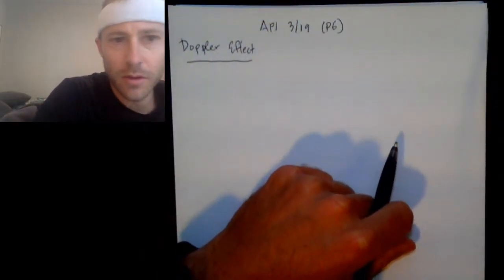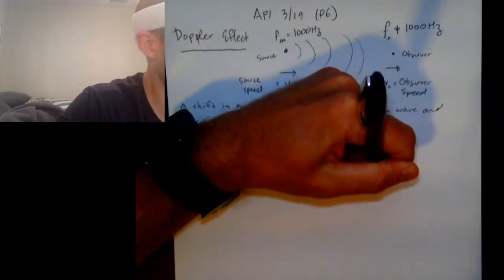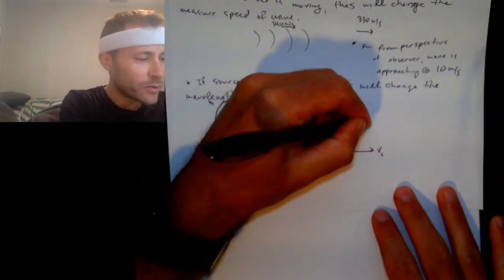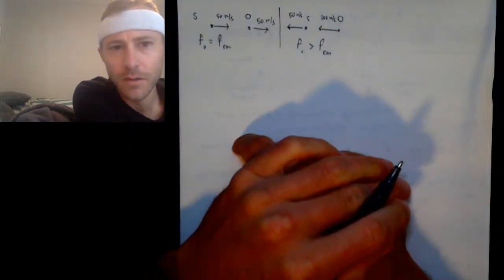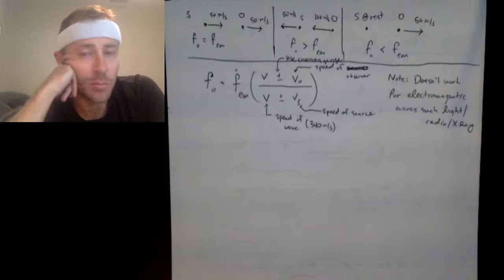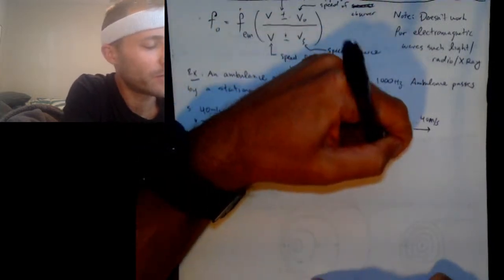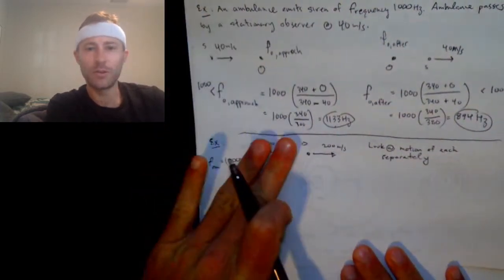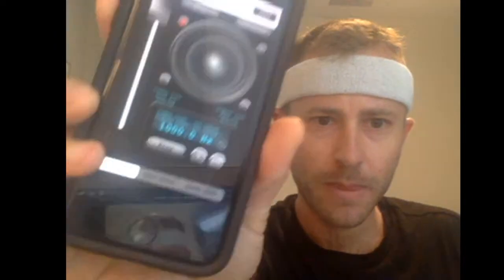AP1 3/19 (P6)